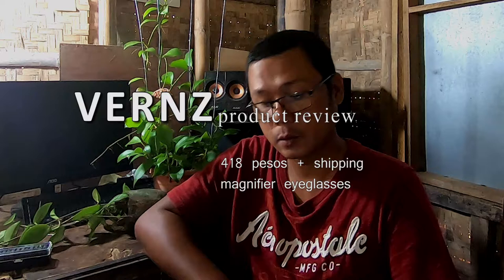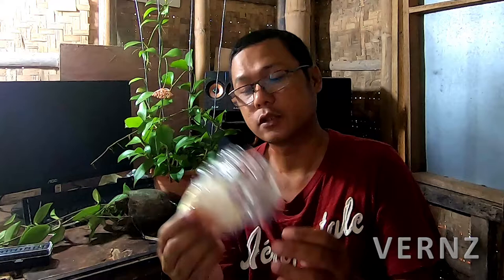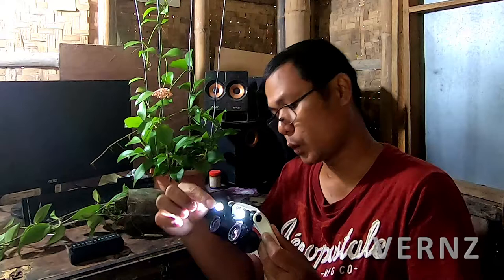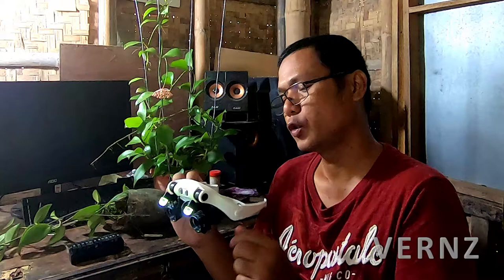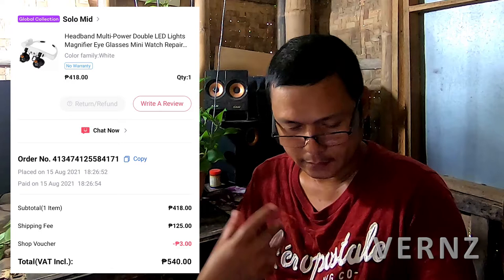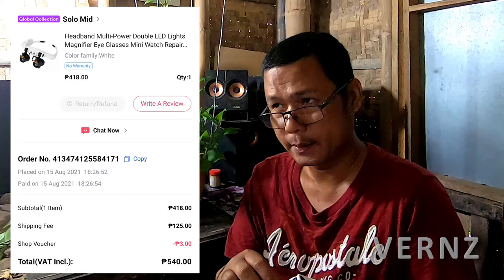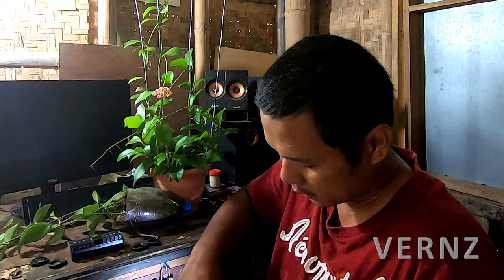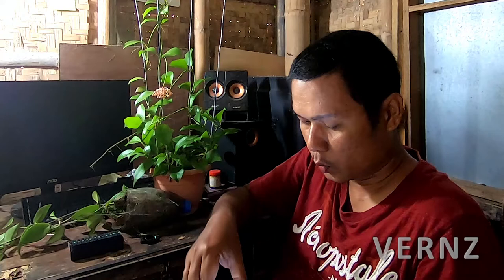Loupes - Magnifier Review - Lazada